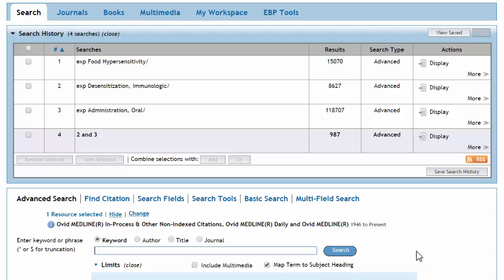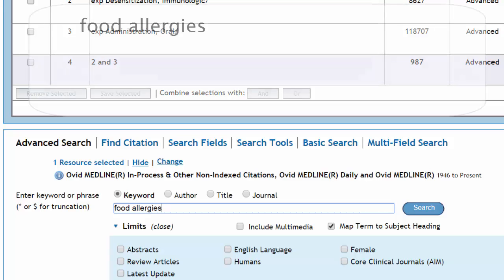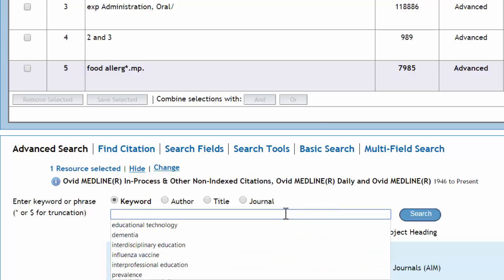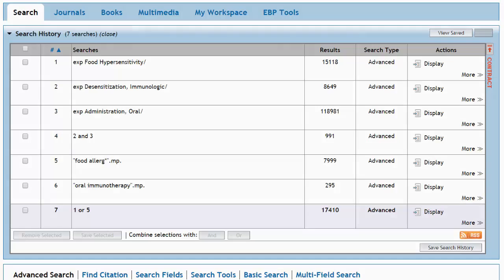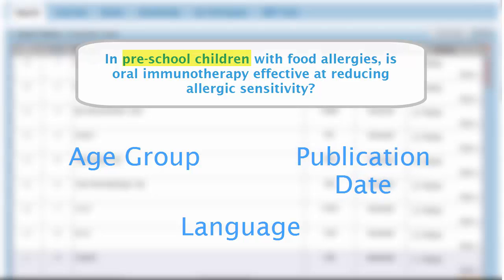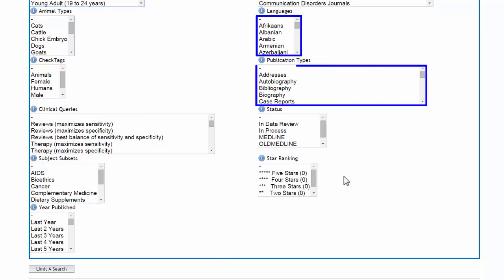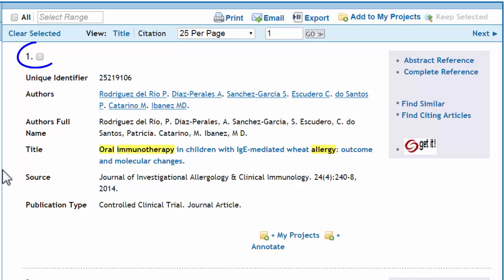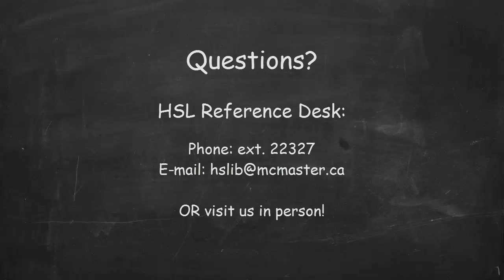OVID Medline Part 2 - Refining Your Search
The Health Sciences Library's Online Tutorial Series walks you through the basics of searching health databases available at McMaster University.

In this tutorial, we look at OVID Medline.

Module 2 deals with refining a search, including:

- Supplementing subject headings with keywords
- Combining search terms using operators (AND & OR)
- Applying limits to your results
- Viewing, saving, exporting database records
- Accessing full-text articles

for information on Starting Your Search.

If you have any questions, contact our Information Services Desk